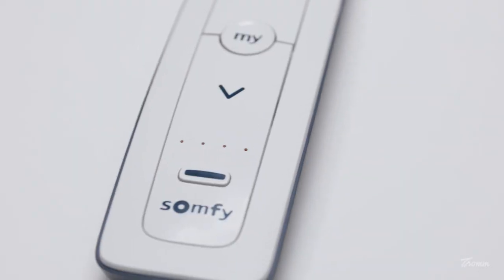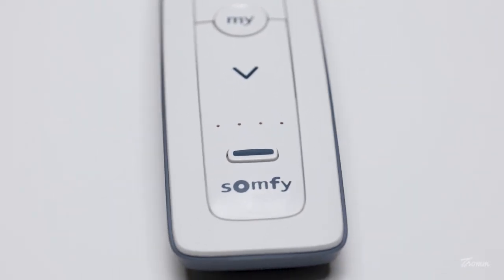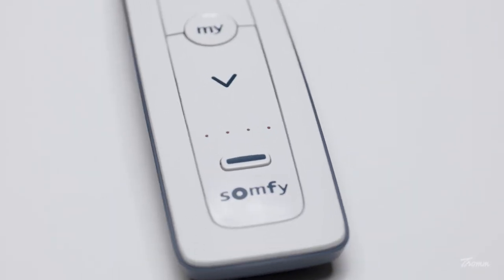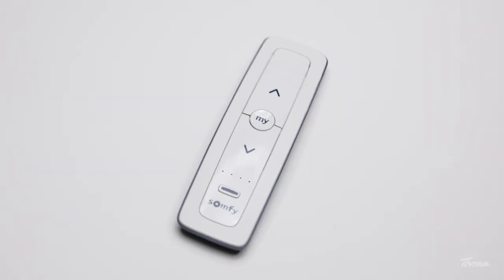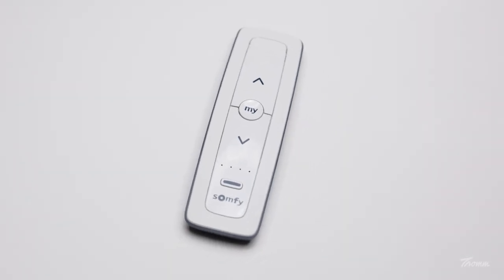The new Somfy Situo 5 RTS II - indepth review of the successor of the Telis 4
It's the successor of the very popular Telis 4 RTS, which is now now longer available.